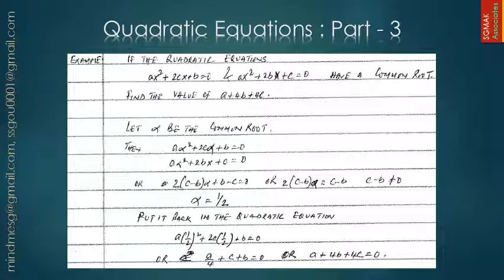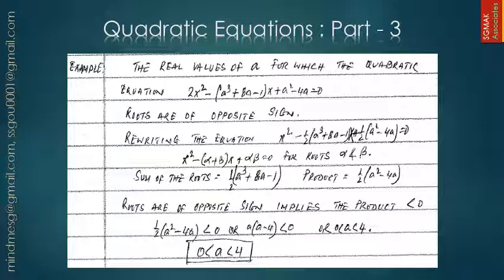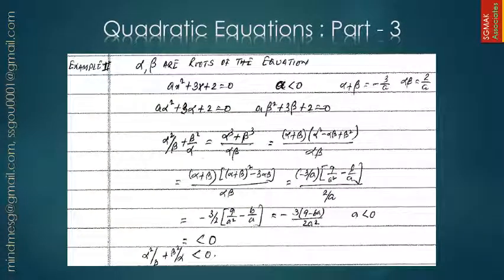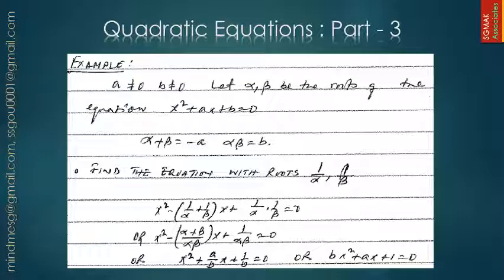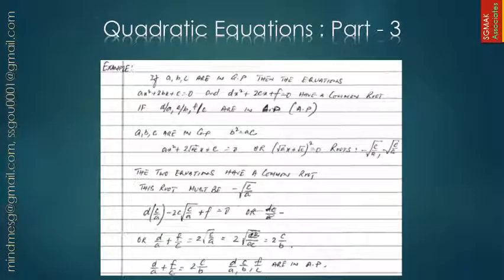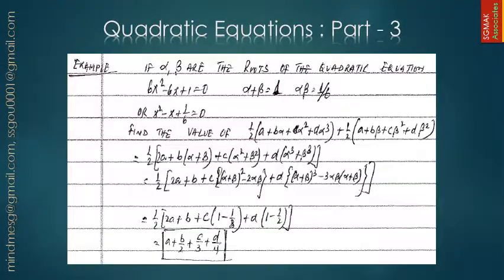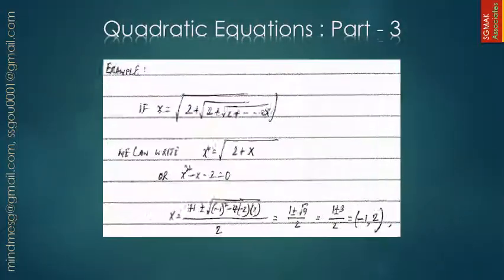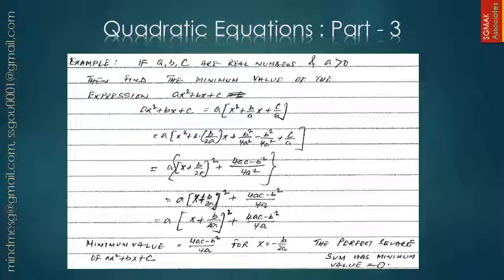Quadratic Equations Part - 3 | Dr. S.Sengupta | SGMAK Associates provides free video tutorials